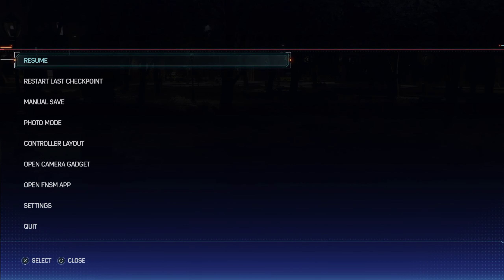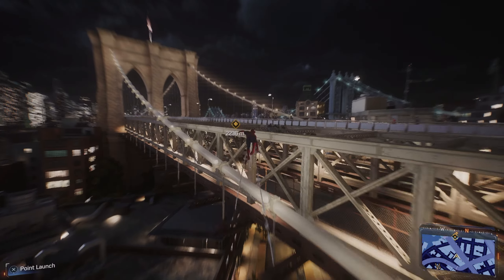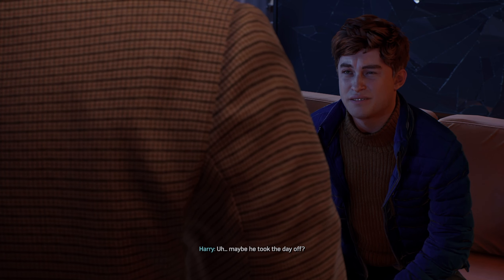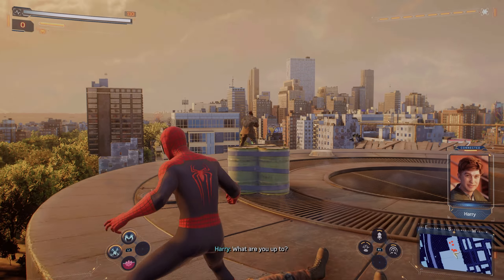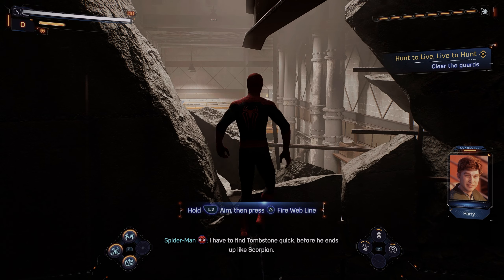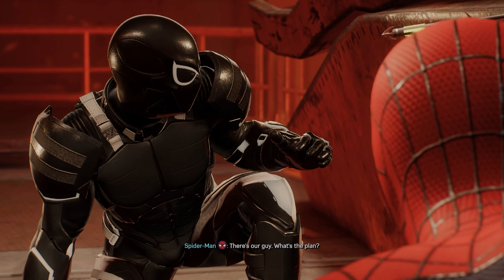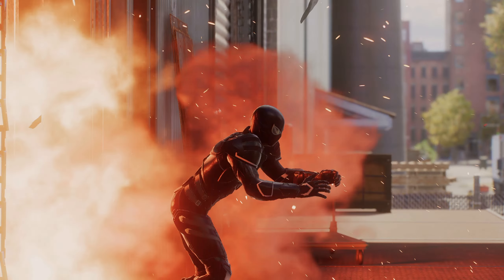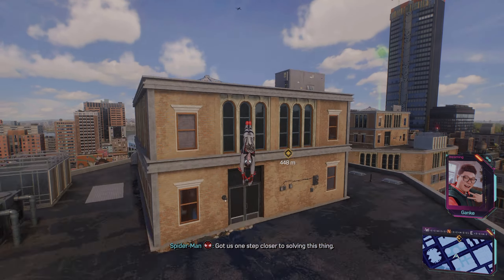Spider-Pals | Marvel's Spider-Man 2 | Part 6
We are back with Marvel's Spider-Man 2!